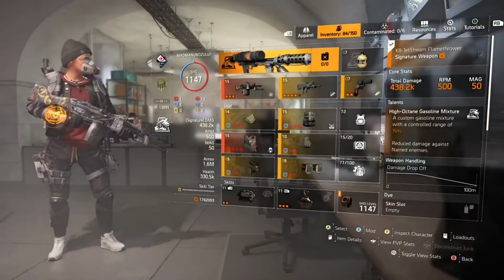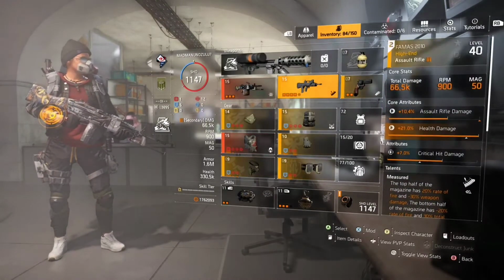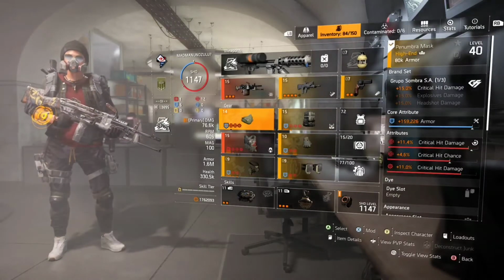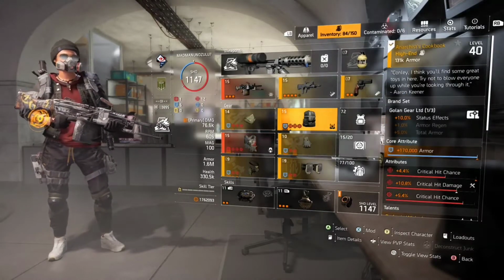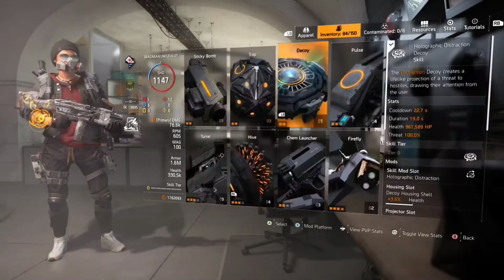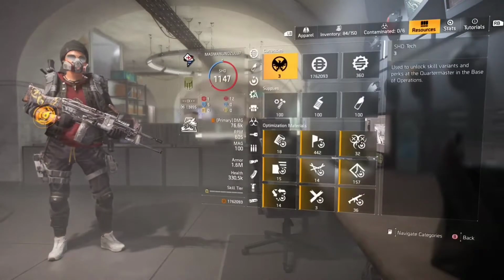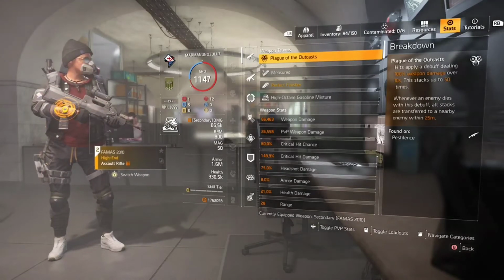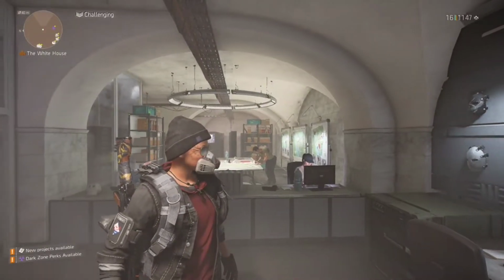No Shield😲: PestoWesto PVP Hybrid Build/Solo MH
Good Day to the ZuluNation7 Fam!! Bringing a New & Improved take one PVP!!! Make sure to leave a 👍!! One small step for Zulu One Giant step for the Nation!! Till The Next video!! MADMAN OUT!! PestoWesto WhatsAsheild ZuluNation7 Music: Too Young To Be This Hurt